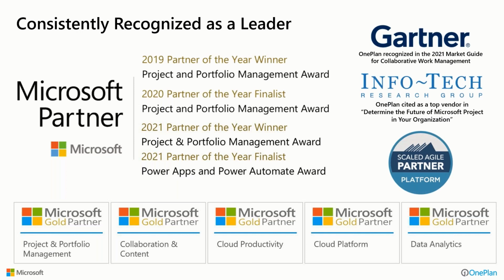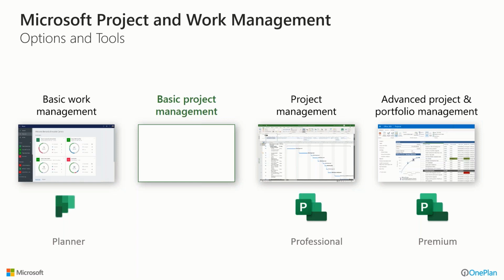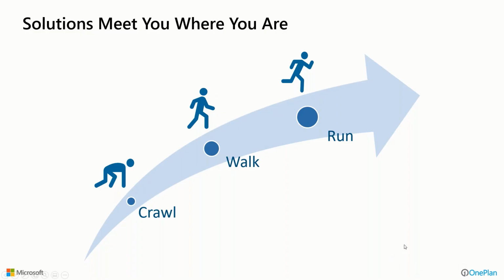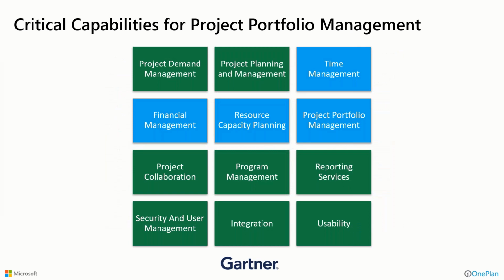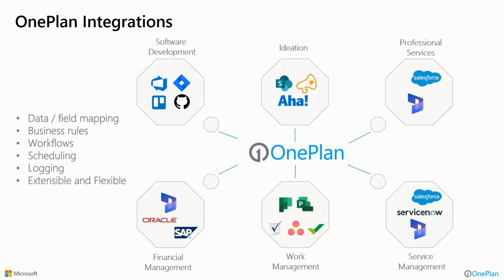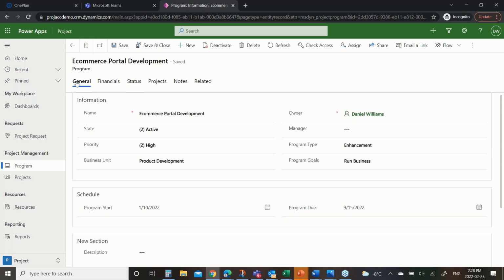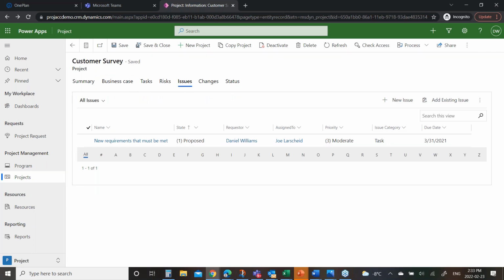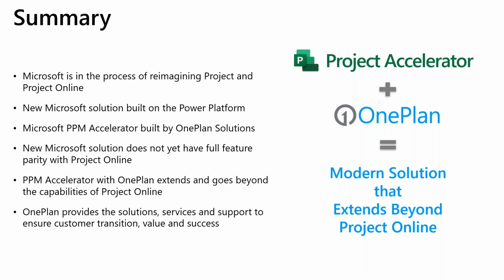NextGen Work Management on the Microsoft Power Platform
Please join us to learn about Microsoft’s vision for Project & Work Management on the Microsoft Power Platform. Microsoft continues to innovate, and that includes the platform and tools designed for customers needing project, portfolio, and work management capabilities. Built on the Microsoft Power Platform, this next-generation offering provides a robust foundation that allows your teams to be more collaborative and drive successful business outcomes. In this webinar, we will be demonstrating, within Microsoft 365, how the new Microsoft Project for the web combined with the Project Accelerator can transform the way your teams work. We will explore and demonstrate:

Microsoft’s vision for the future of project, portfolio, and work management
Where Microsoft is on this journey today • How OnePlan Solutions is helping customers benefit from this solution
Actions customers can take today to start planning for the future
This webpage is jointly operated by Microsoft and OnePlan, and both companies are committed to protecting your privacy. Any personal information we collect from you on this webpage may be shared between Microsoft and OnePlan.